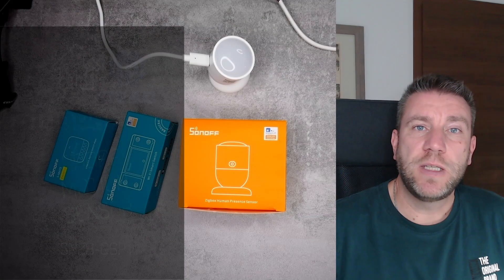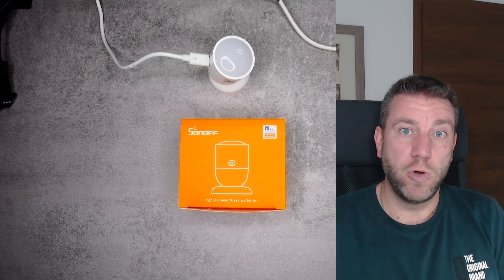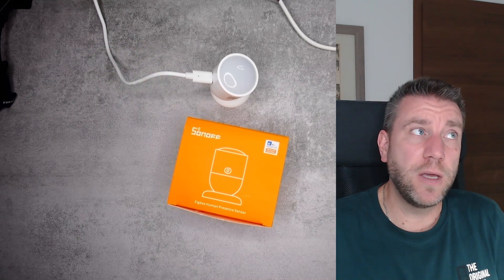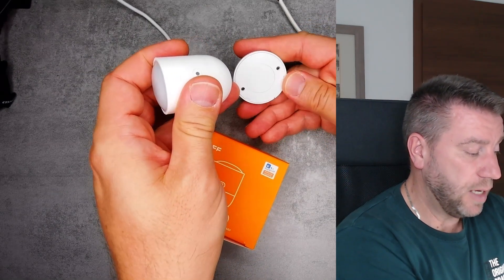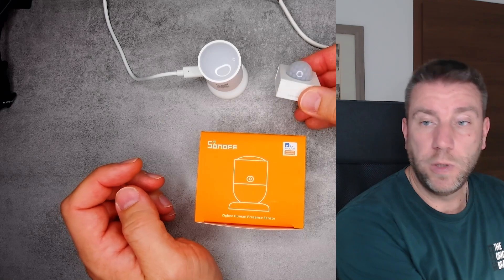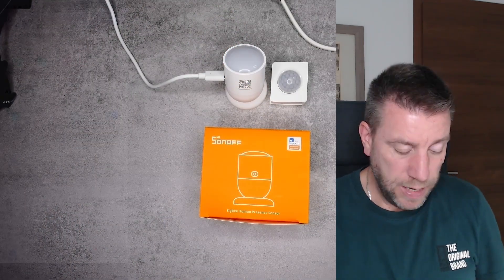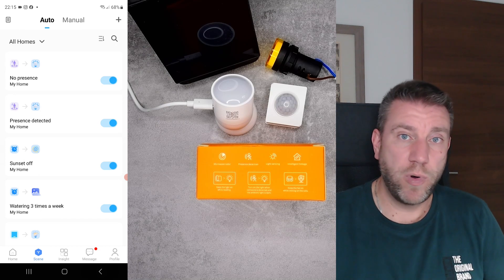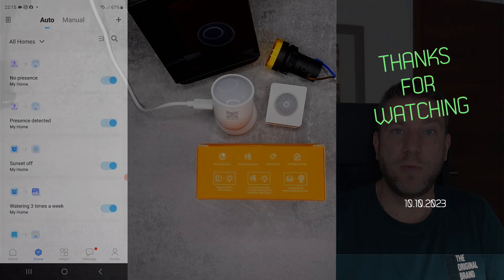Sonoff Presence Sensor: step up from the old motion sensor with much more accurate radar technology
Brand new product from Sonoff is this Zigbee presence sensor. Instead of the less realiable PIR sensor, it uses a radar presence sensor combined with a light sensor. This provides more accurate presence detection, even if there is very small movement.

Chapters:
0:00 Intro
0:43 What is a radar sensor
2:51 Overview
6:40 Using it in the app
8:18 Sensor settings
9:34 Experience so far
10:34 Presence automation
11:01 Light sensor
12:09 Continue with the scene
14:24 Outro